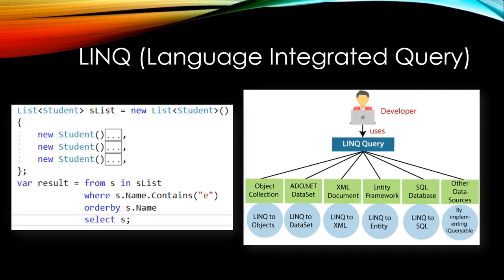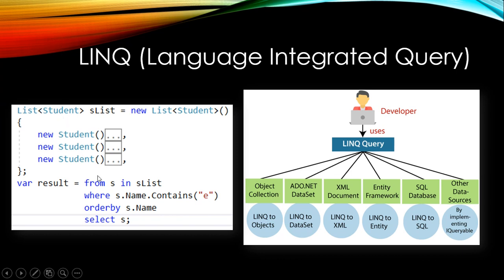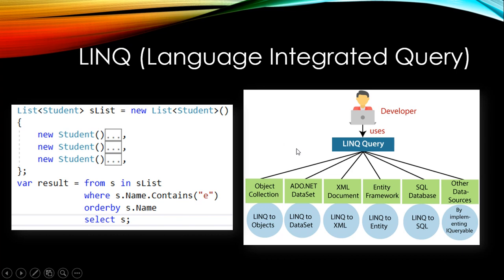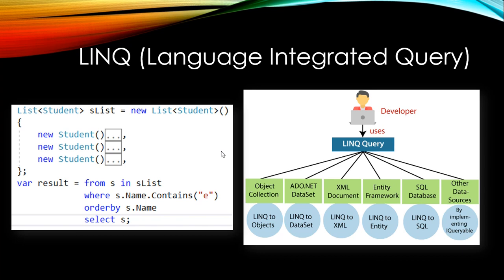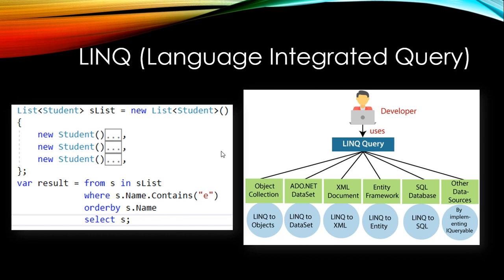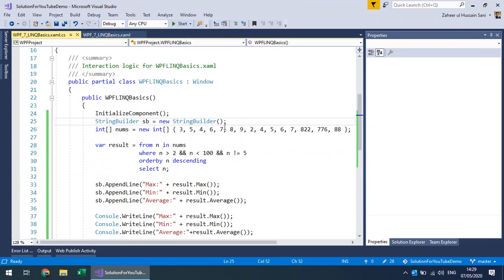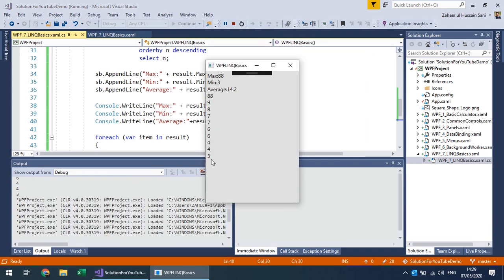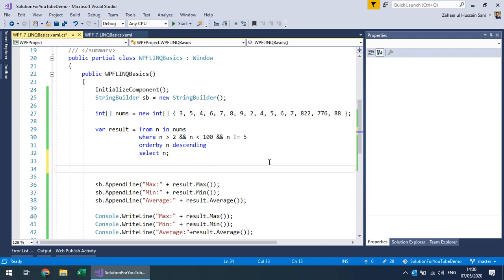LINQ - Understanding Basics in C#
Understanding basics of LINQ in C#. In this video basic LINQ structure is explained along with the example of int, string and user defined collection.

Video demonstration explains following:
- Benefits of LINQ with a small example
- Basic Structure of LINQ
- Using LINQ on integer array
- LINQ vs Lambda Expression
- Using LINQ on List of String
- Using LINQ on List of User Defined Class object